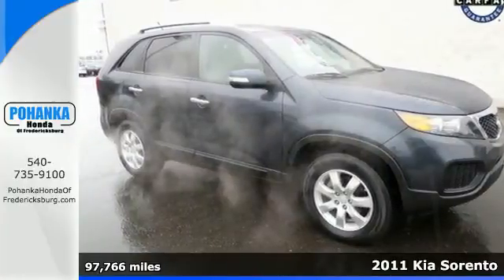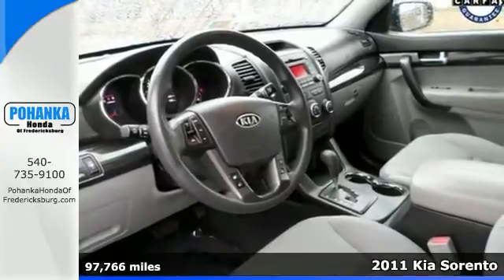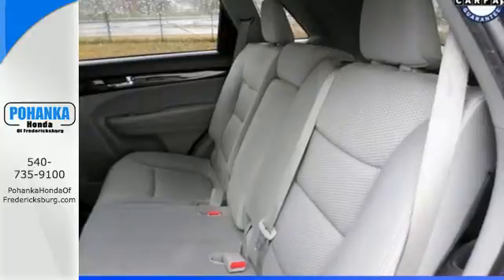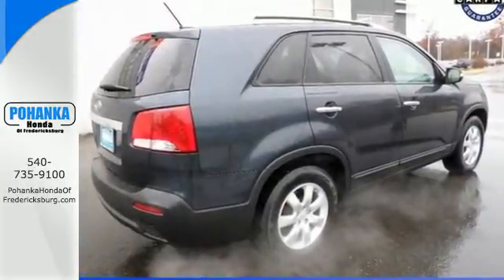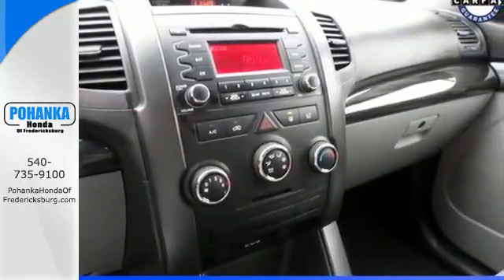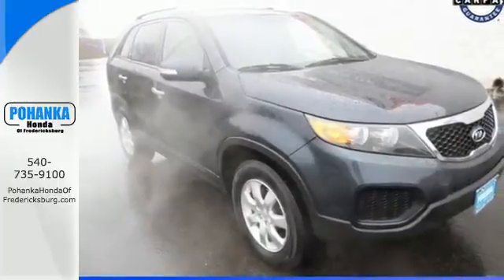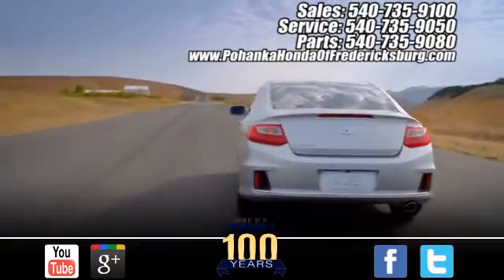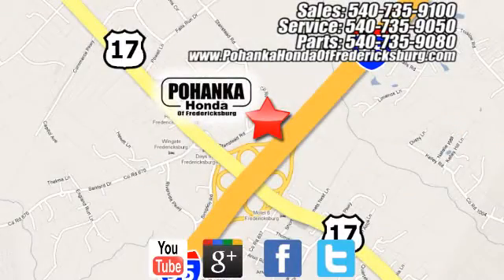2011 Kia Sorento Fredericksburg VA Richmond, VA 15H250A - SOLD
Year: 2011
Make: Kia
Model: Sorento
Trim: LX
Engine: 3.5L V6 DOHC
Transmission: 6-Speed Automatic with Sportmatic
Color: Silver
Mileage: 97766
Stock #: 15H250A
VIN: 5XYKT4A28BG117149
3.5L V6 DOHC. Stability and traction control keep you in check and on course. Stability and traction control deliver a composed ride. Be the talk of the town when you roll down the street in this fun 2011 Kia Sorento. This superb Sorento would look so much better with your family in it instead of sitting here empty on our lot. It's ready, come and get it! Consumer Guide Midsize SUV Best Buy. All prices exclude taxes, title, license, and dealer processing fee of $599.00. Published price subject to change without notice to correct errors or omissions or in the event of inventory fluctuations. All features not on all vehicles. Vehicles shown are for illustration purposes only. MPG is based on 2016 EPA mileage ratings. Use for comparison purposes only. Your mileage will vary depending on driving conditions, how you drive and maintain your vehicle, battery-pack (hybrid only) and other factors.

Address:
60 South Gateway Drive